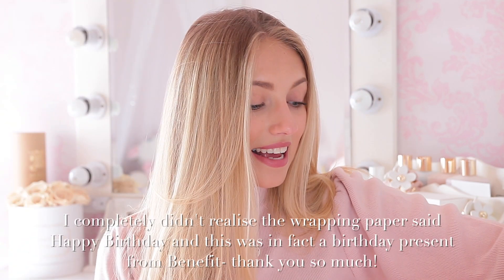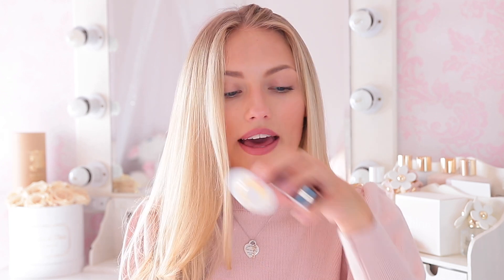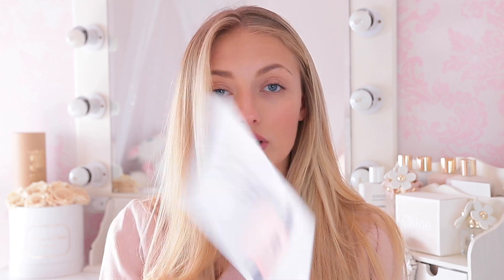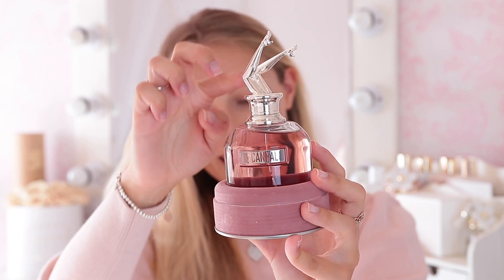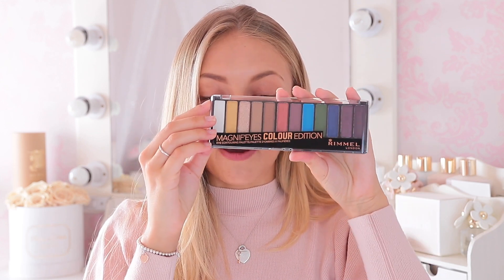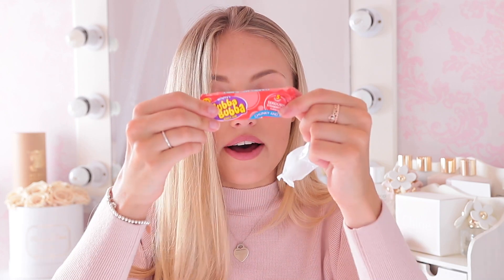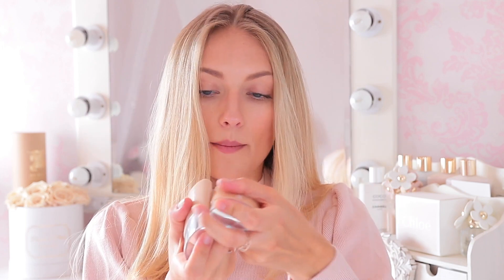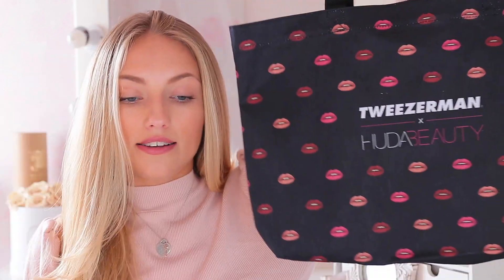WHAT I'VE BEEN SENT! BLOGGER MAIL/PR UNBOXING! ~ Freddy My Love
See what I've been sent in my first blogger mail/ pr youtube unboxing video!

Freds x